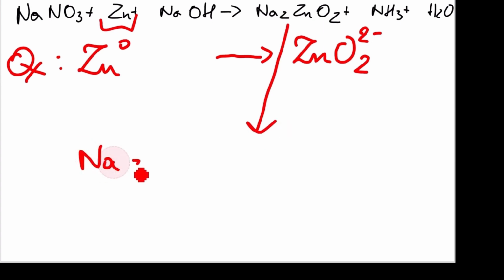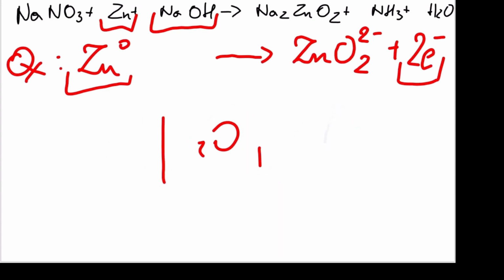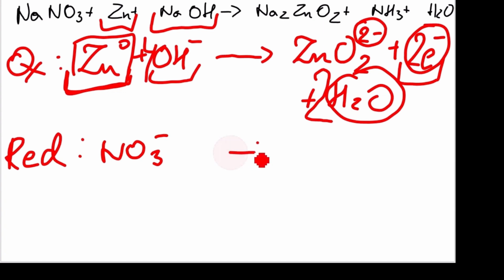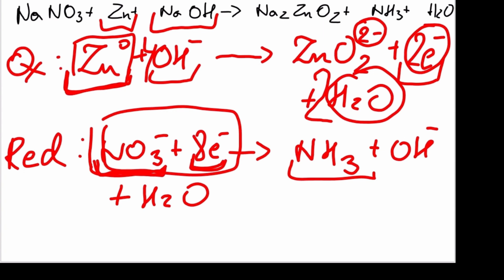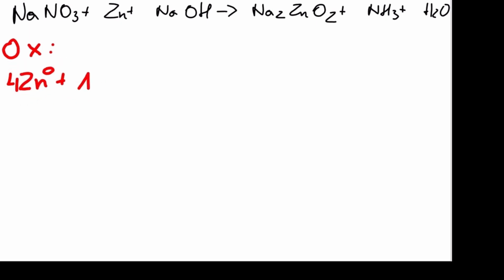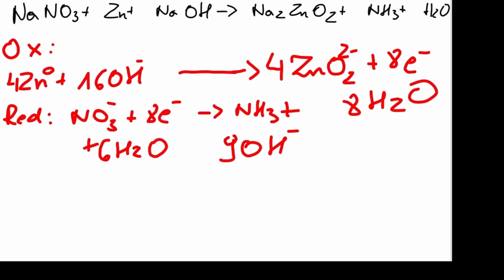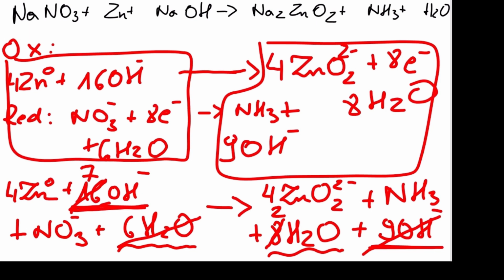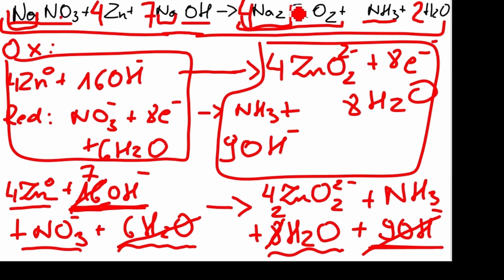Electrochemistry. Chapter I: Redox reactions. Part 7